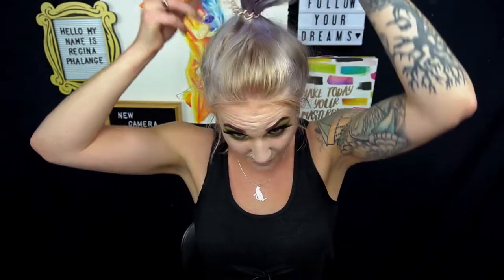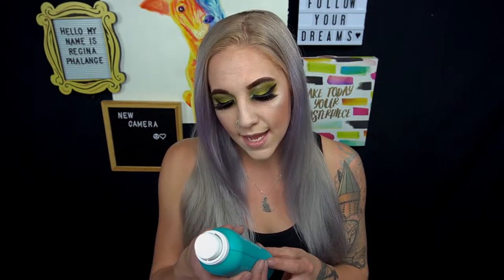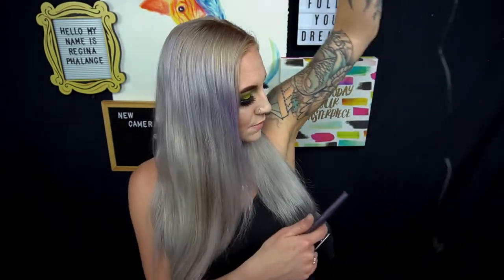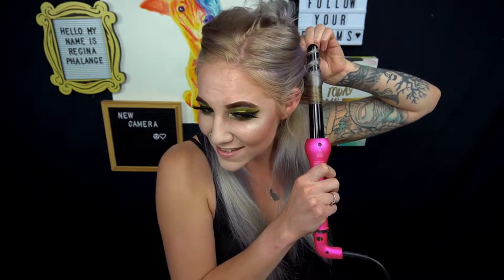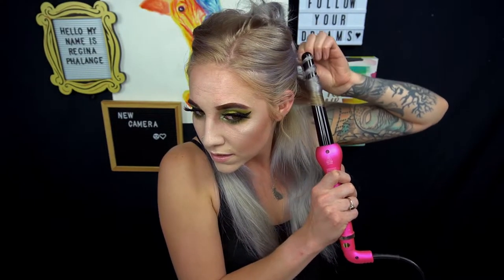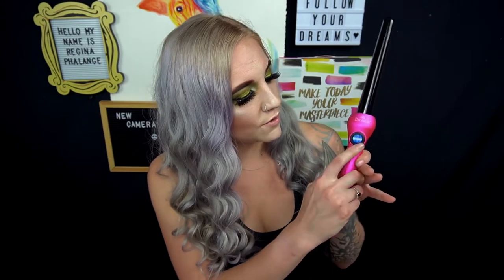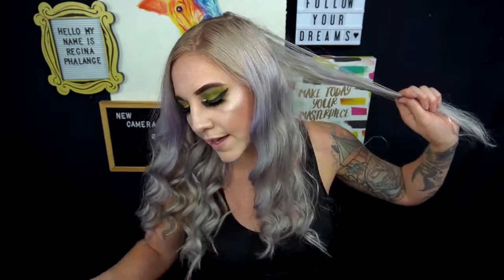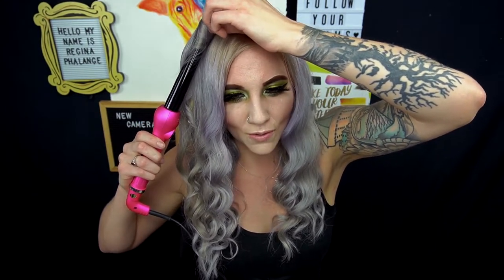Duvolle Desire Series 25mm Curling Wand First Impressions/Review | How To Do Easy Beach Waves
Duvolle was kind enough to reach out and ask me if I would like to review their 25mm curling wand and create a demo! So I decided to go with an how to do easy beach waves video for you all! I hope you enjoyed it!

Song List

GLAM for $5 OFF The Queen Lash Subscription Box